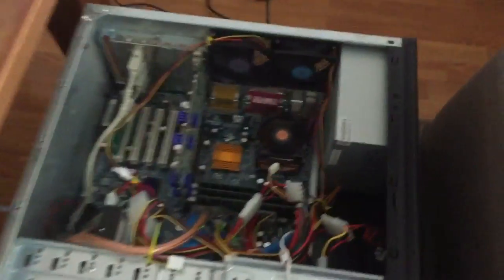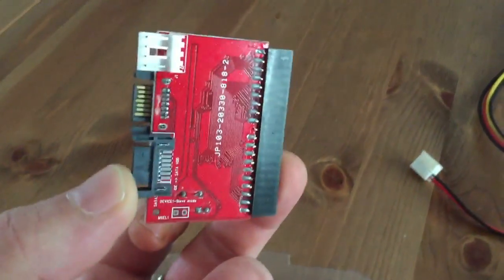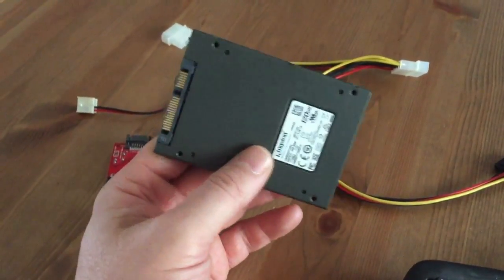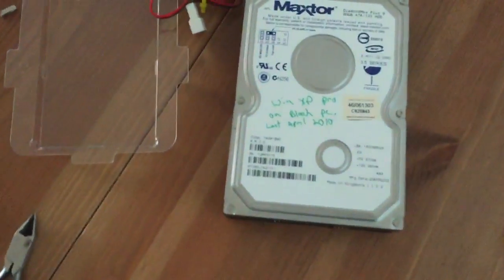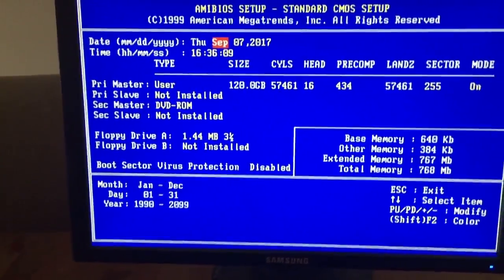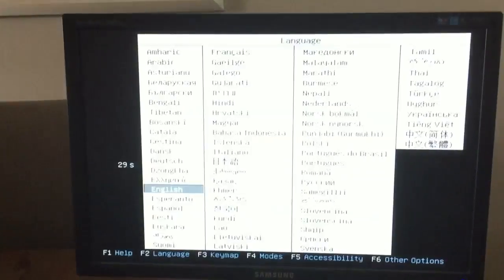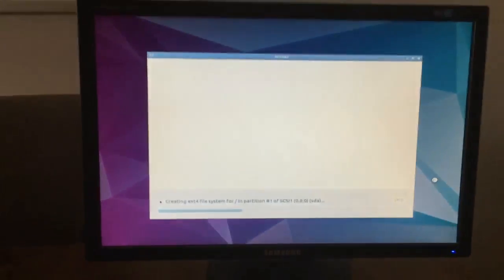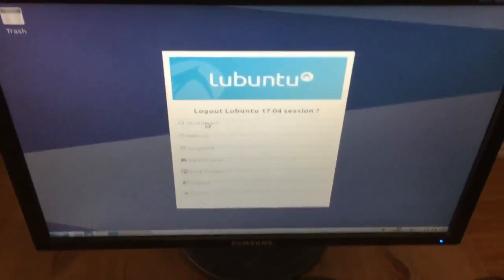Old PC Upgrade - IDE to SATA Solid State Drive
I took an old computer, installed a SSD, installed Lubuntu 17.04 OS, and I'm running a Ventrilo server (3.0.3) on it.

Computer:

Gigabyte GA-7ZX, 266 FSB, 462 Socket A,
742 Megs RAM (as much as I have in this type)
ATI Radeon 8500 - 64 meg video, AGP
Athlon XP 1800+ processor
ATX 250W power supply

Kingston SSD SATA drive:

IDE to SATA SATA to IDE ATA ATAPI Serial HDD Mutual Converter: